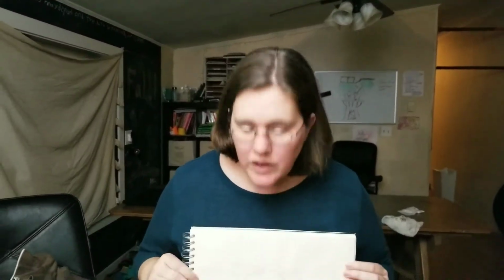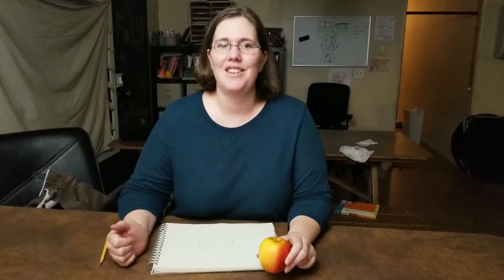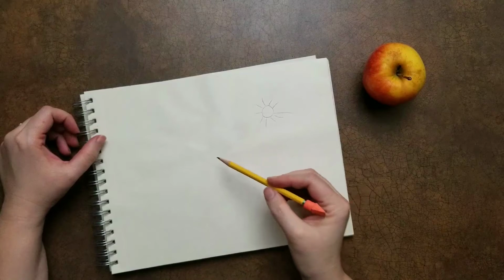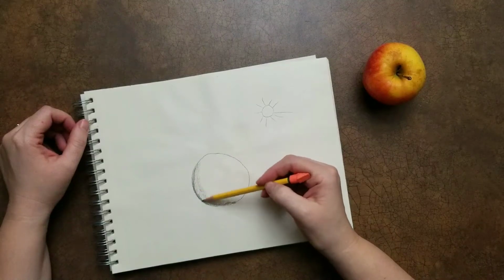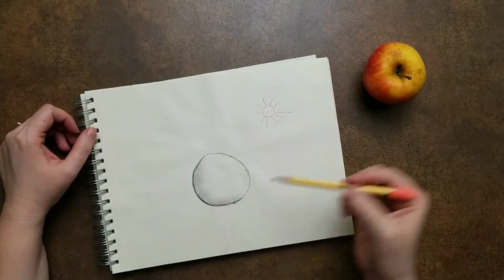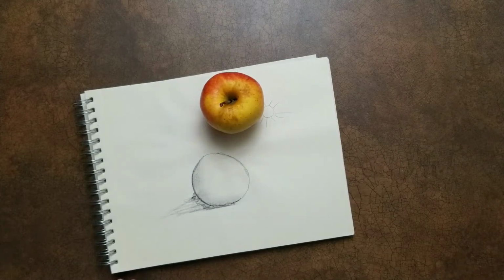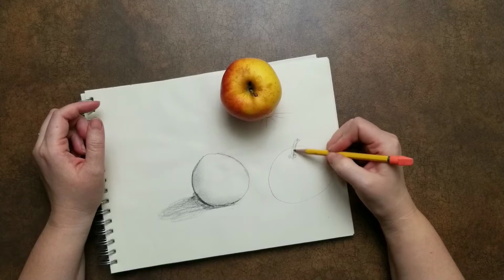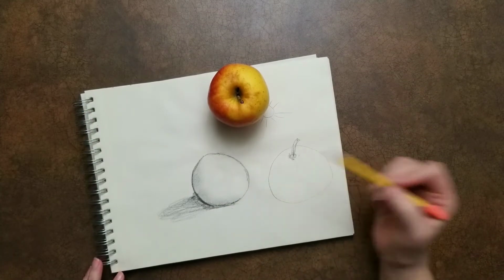Drawing lesson 1-sphere